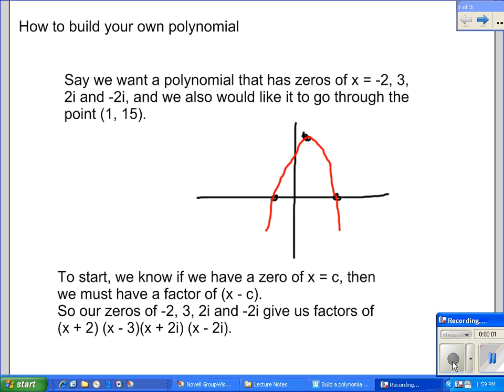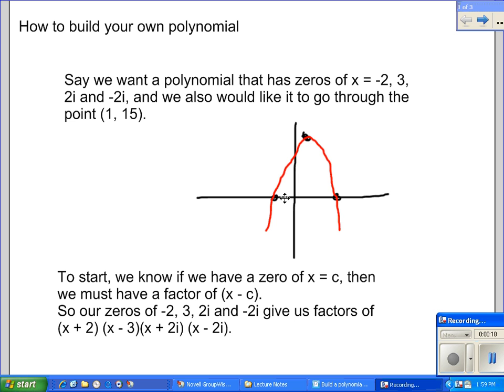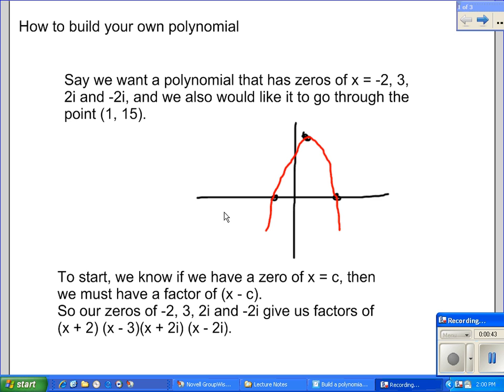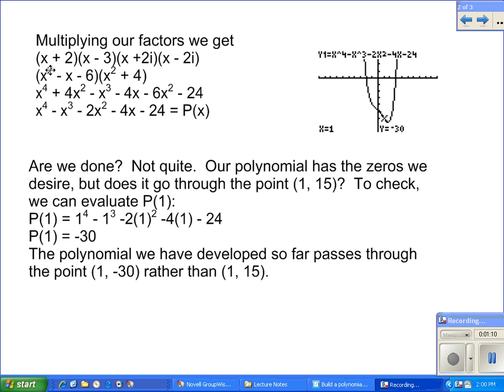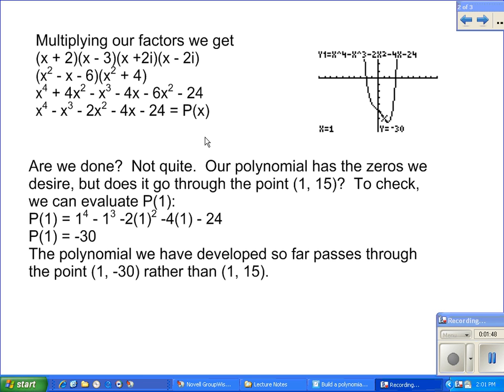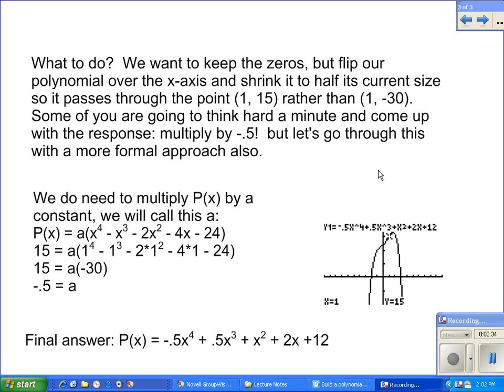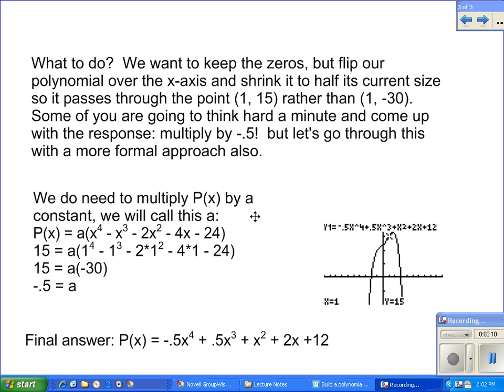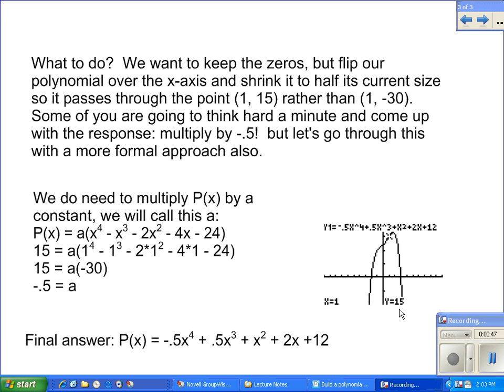Build your own polynomial